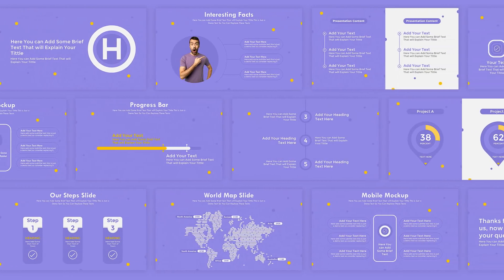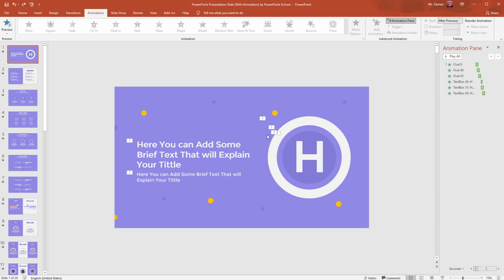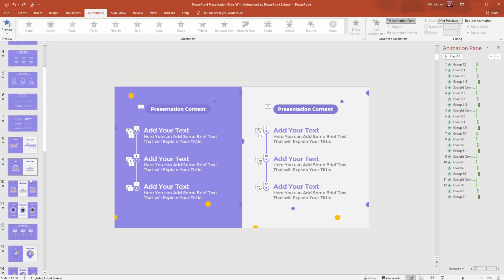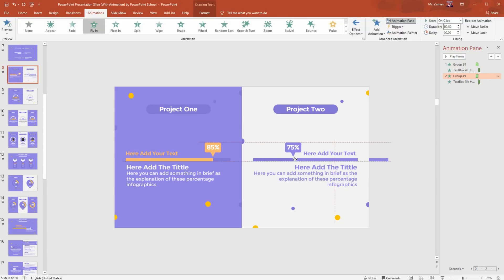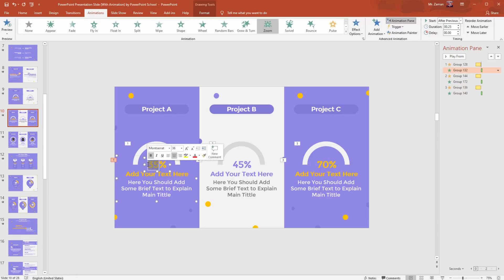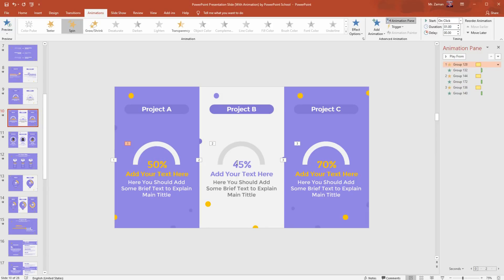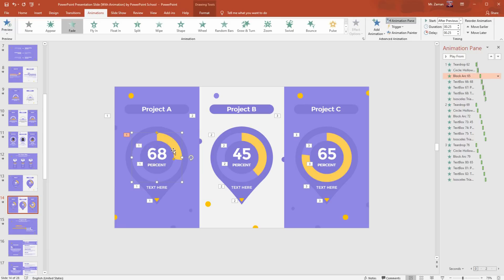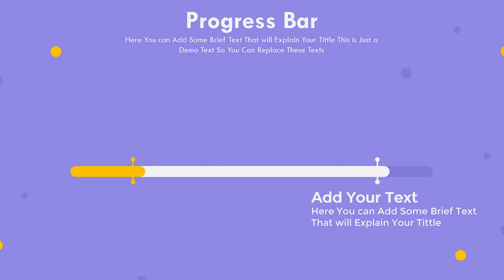Free Animated PowerPoint Presentation Slide Template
In this video I have discussed about our latest animated PowerPoint template. This is a multipurpose presentation slide where we have added 25+ unique slides with professional looking animations. Moreover, in this video I have showed how one can easily edit this PowerPoint template.